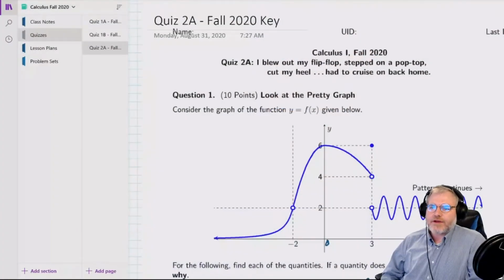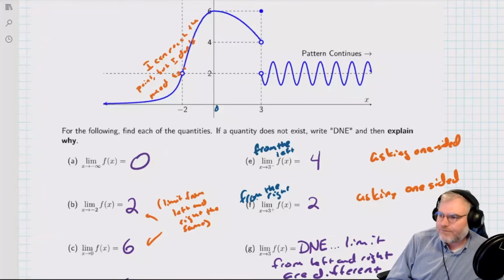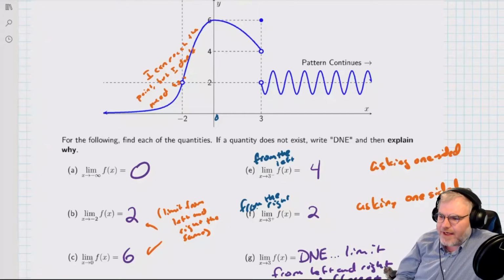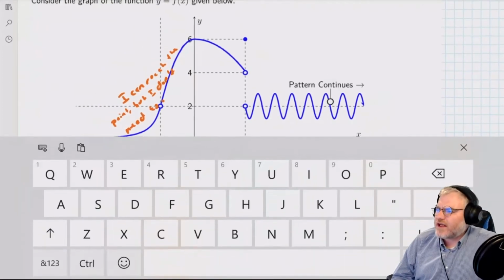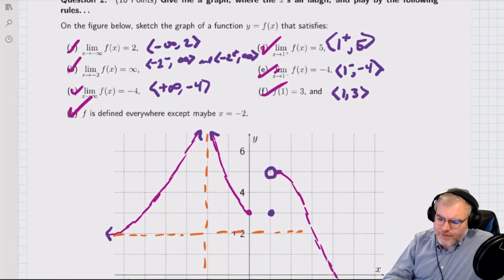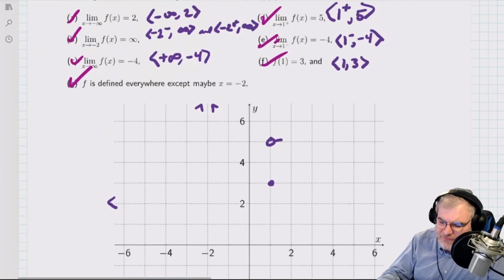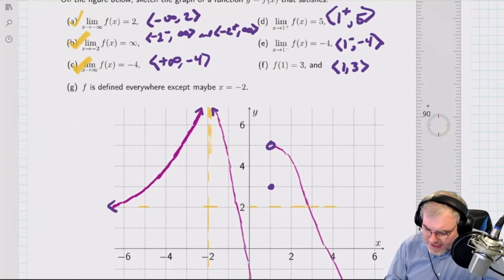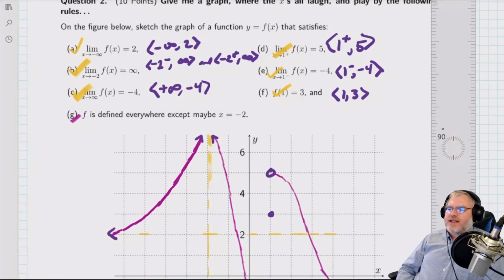Quiz 2A - 5pm Review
Quiz 2A Review
 * Reading limits off a graph
 * Drawing a graph that meets limit conditions.